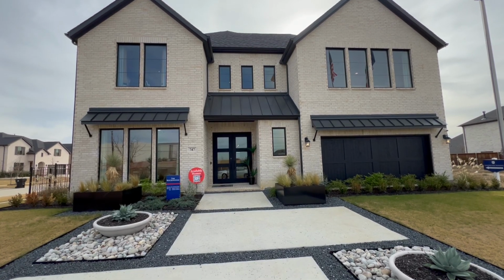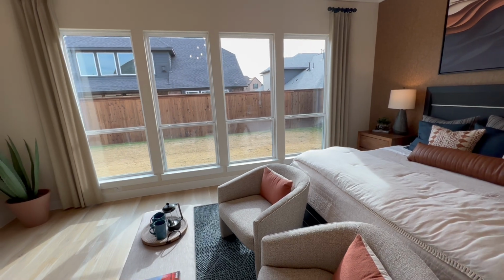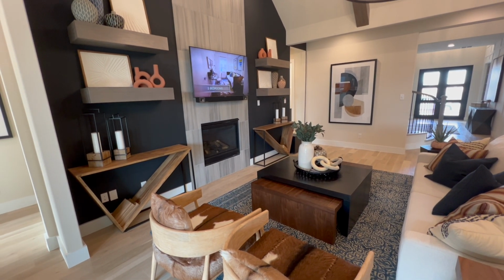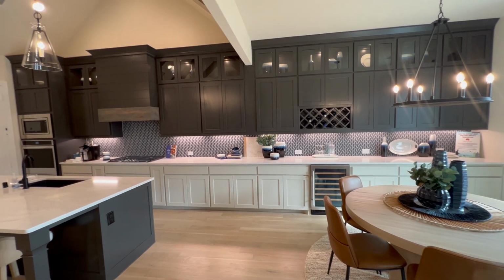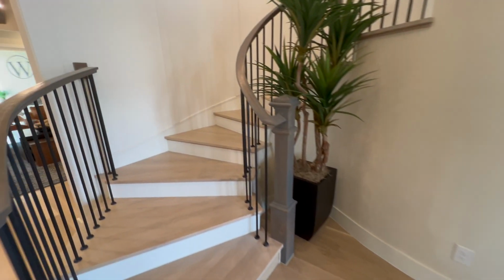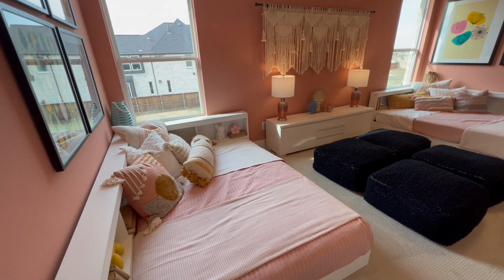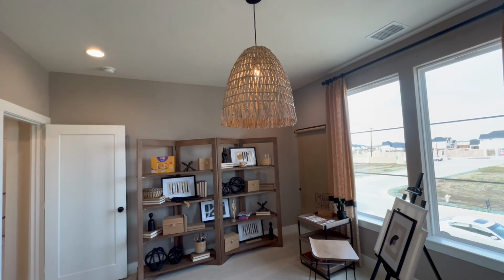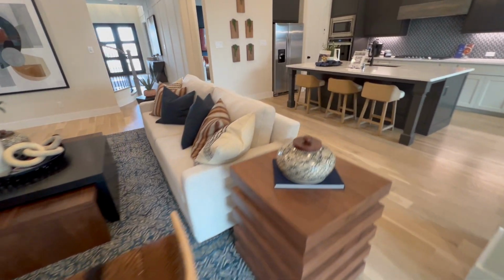Touring a 3537+ Sq Ft 4 Bed 4 Bath, Estates at Rockhill Frisco,Tx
To see all new construction homes for sale in Dallas and surrounding areas,

Must see Home at the Estates at Rockhill in Frisco,Texas. Today we are touring the Rockingham floorplan with 4 Bedrooms 3 Full Bathrooms, 3,537+ sq feet starting at just $895,990.

The Rockingham floorplan offers many flexible upgrade options to meet your needs from a Tandem garage, Food Prep Room,  extended covered patio, dining room, 6th bedroom suite, an upstairs media room, and a Next Generation suite!

Need more details or help navigating the resale or new construction home market?

0:00 Walkup
0:15 Double Entry Doors
0:26 Foyer and Grand Entry
0:40 First Looks at Family Life Area
0:48 Owners Suite
1:44 Owners Suite Bath
1:54 Owners Suite Closet
2:18 Owners Suite Vanity and Tub
2:30 Living Room
3:19 Kitchen
3:40 Pantry
4:11 Dining Room
4:40 Laundry Room
4:50 Downstairs Suite
5:19 Downstairs Media Room
5:52 Staircase
6:21 Upstairs Game Room
6:49 Upstairs Bedroom 1
7:42 Upstairs Bedroom 2
8:20 Upstairs Bedroom 3
9:28 Patio
10:10 Exit